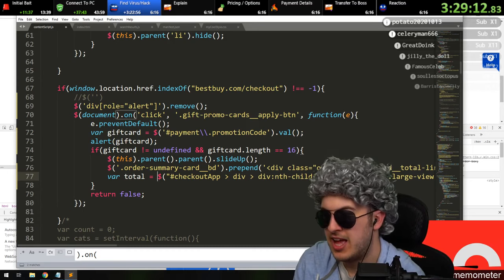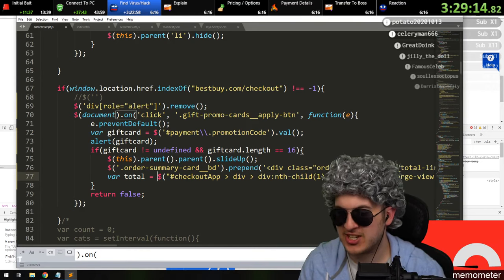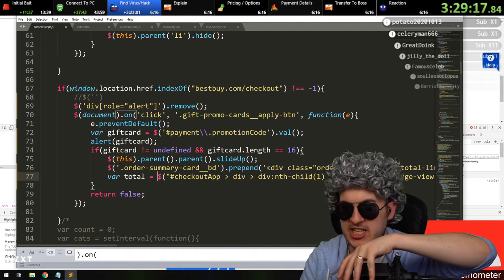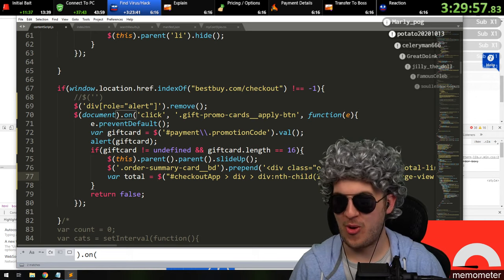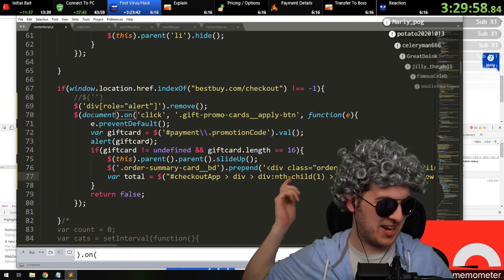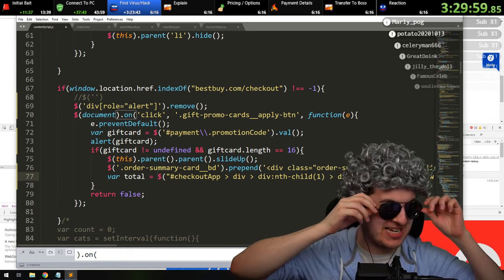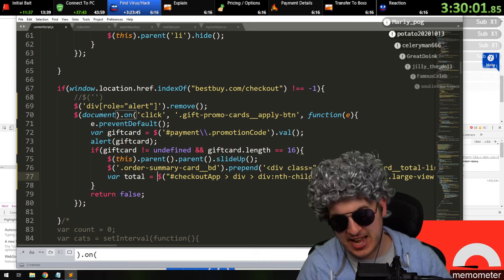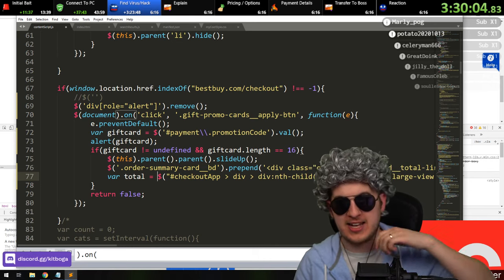IRL - She can smell your bathroom right (Kitboga)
Hope you enjoy this video of IRL
funny moments and funniest wtf of IRL daily fails highlights.